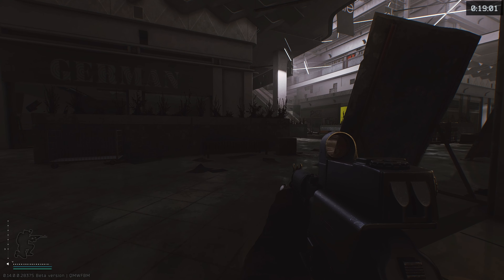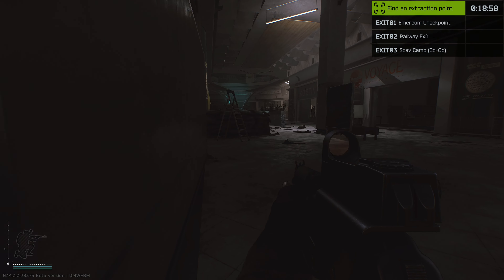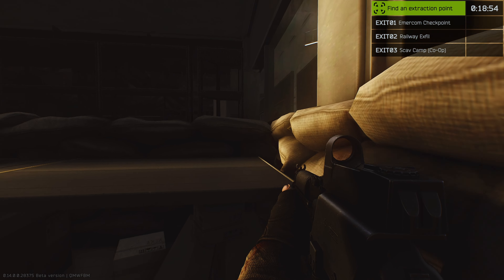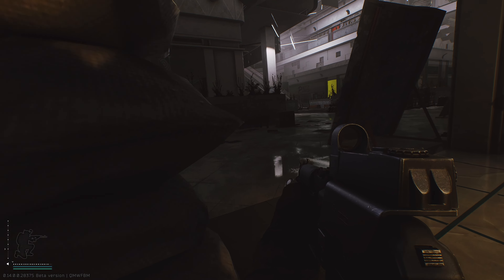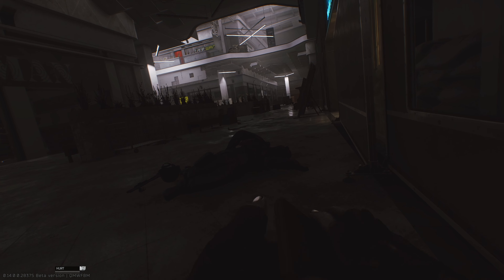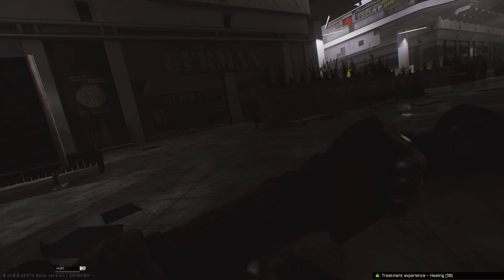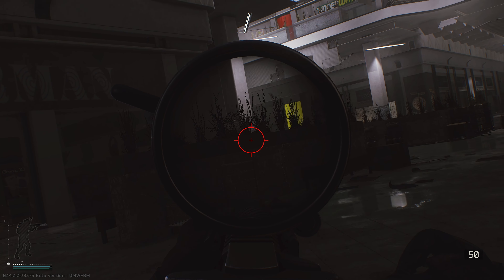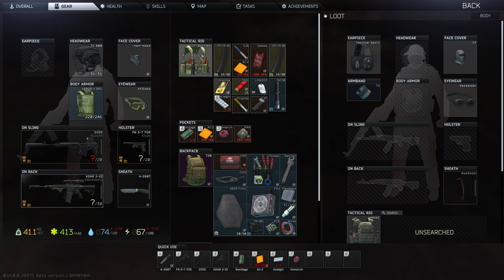Average W Key Chad